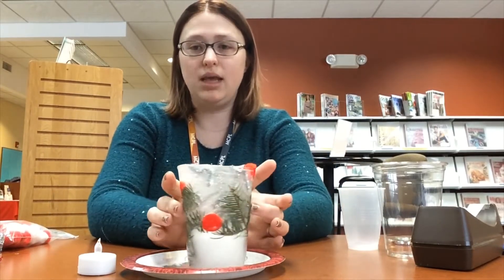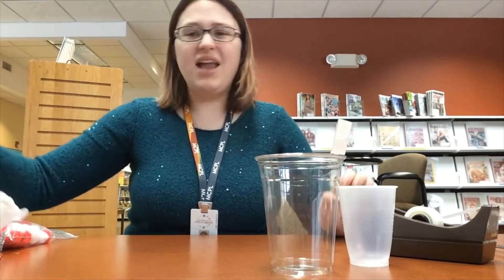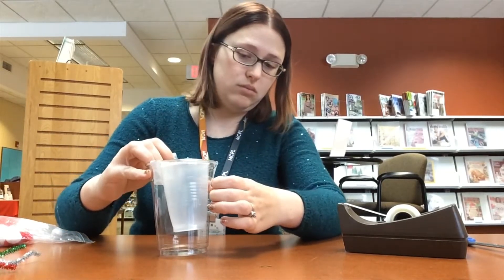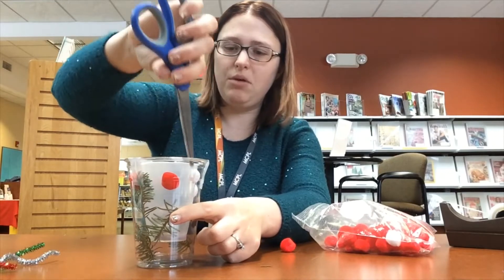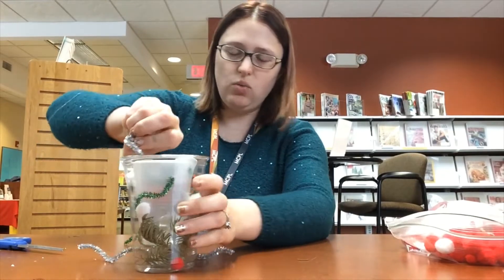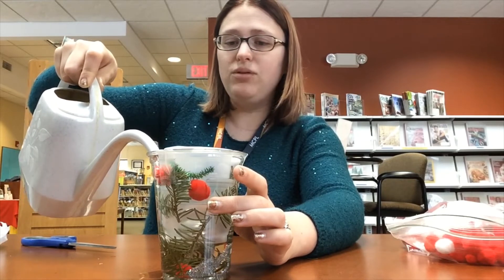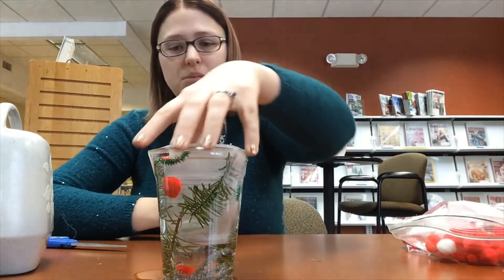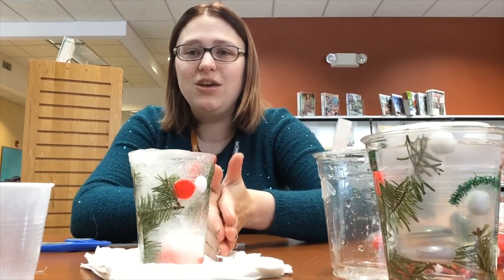DIY Ice Lanterns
Heather B. from the Marathon County Public Library's Hatley Branch walks viewers through making a simple, yet eye-catching ice lantern that you can use outside all winter long!